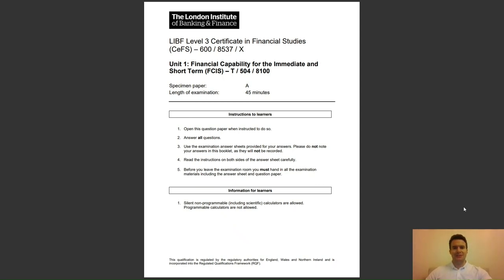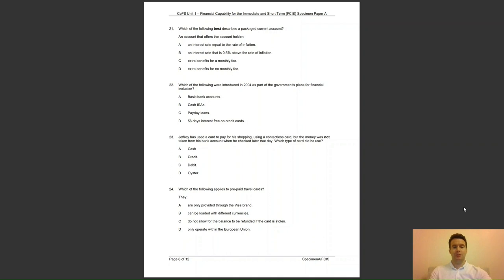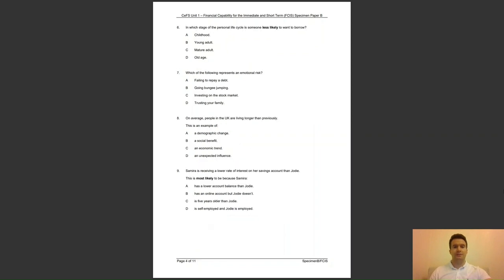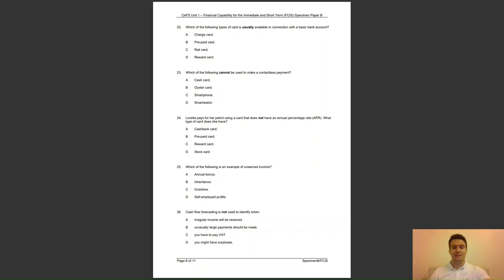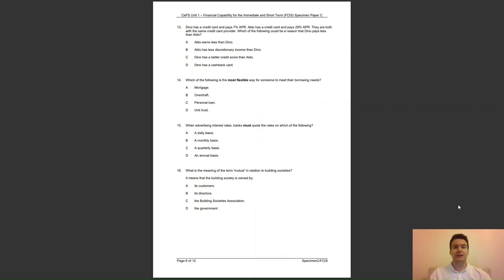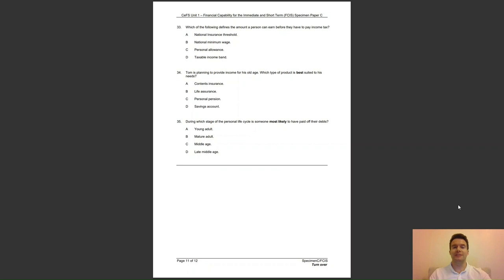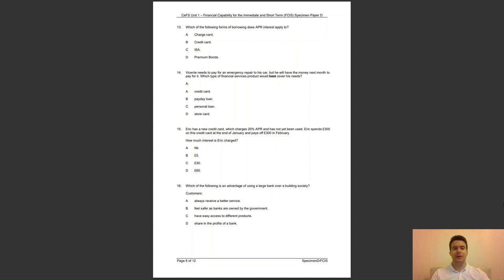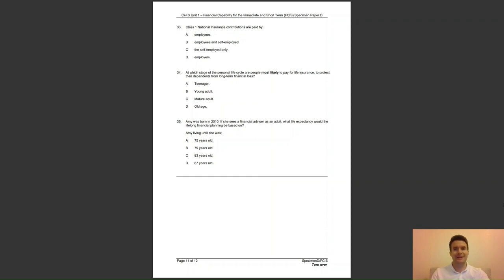LIBF Financial Studies CeFS Unit 1 (FCIS) Part A Exam Preparation (Specimen Paper Review)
Be successful in the LIBF Certificate in Financial Studies Unit 1 Part A exam! This video contains a review of all 4x specimen papers released by the exam board - 140 questions with answers! Revise in the car, on the train, or in the gym! Listen to the audio and answer each question before being given the answer.